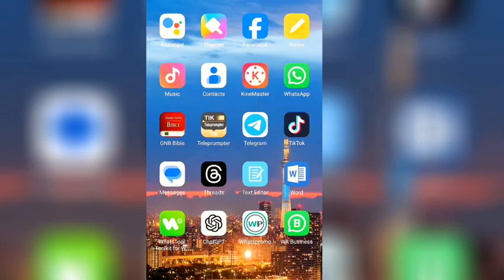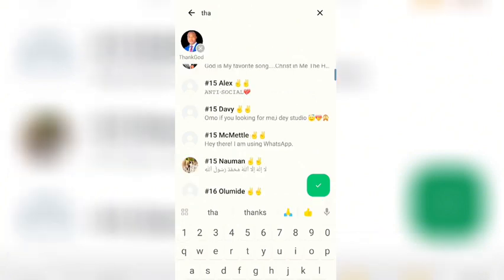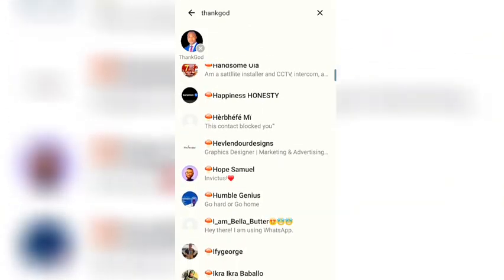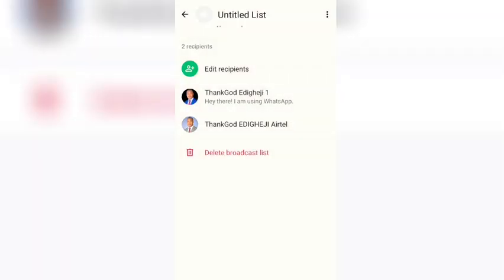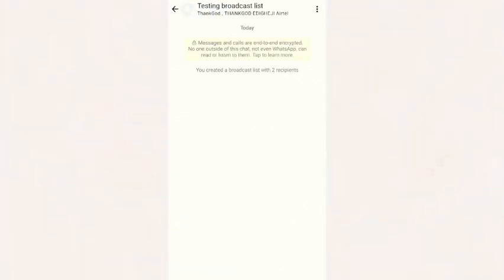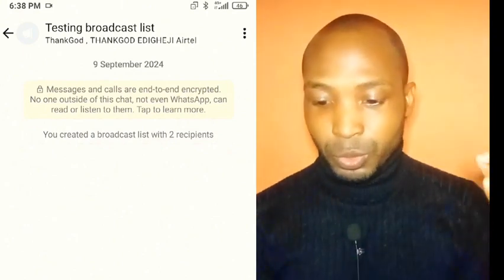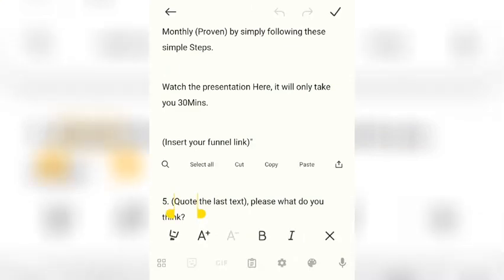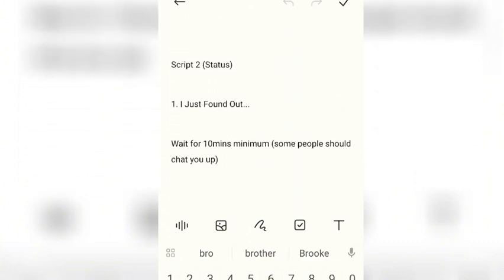How To Make Massive Sales/Recruit on WhatsApp/Get Your Products/service Sold out Organically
In this video I will teach you how to get massive sales on WhatsApp in 24 hours using organic strategy without running ads.

Who can use this strategy:
* Digital marketers
* Dropshipper
* E-commerce markers
* Physical product sellers